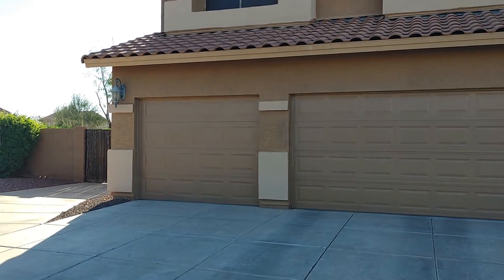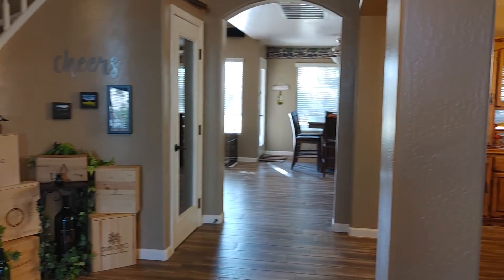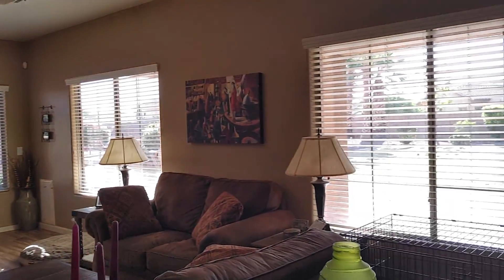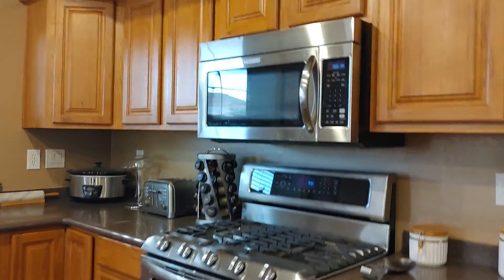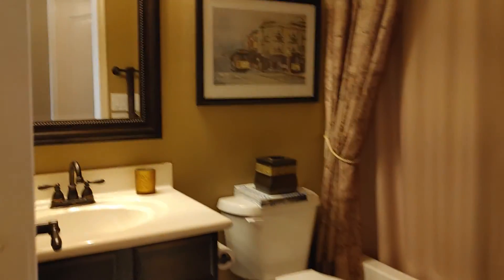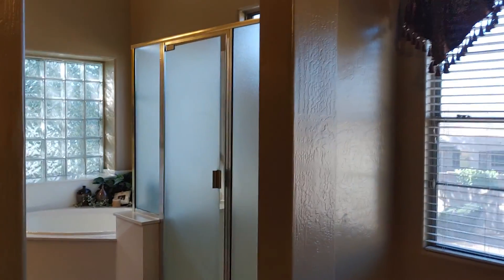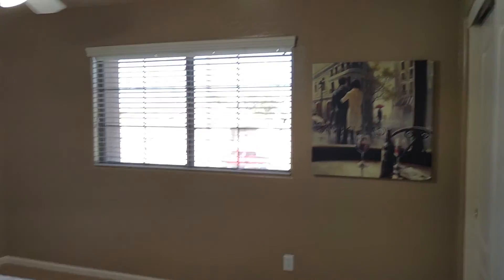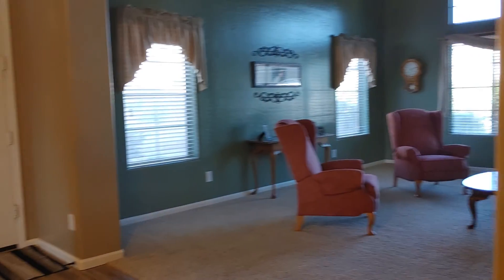3225 E Fruitvale Ct